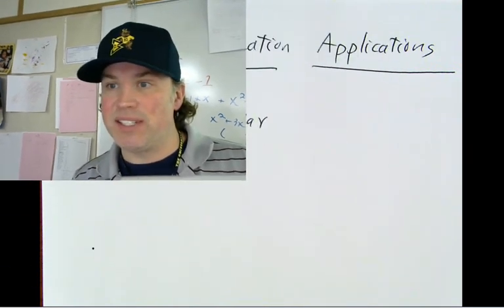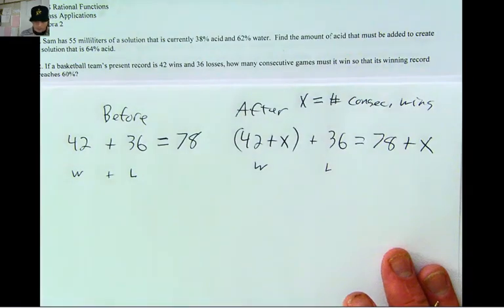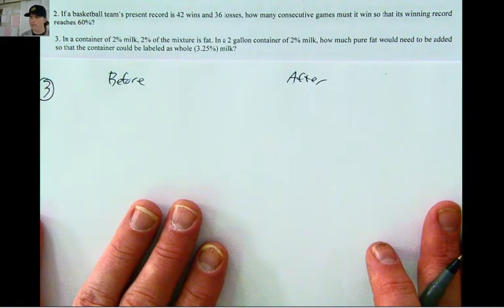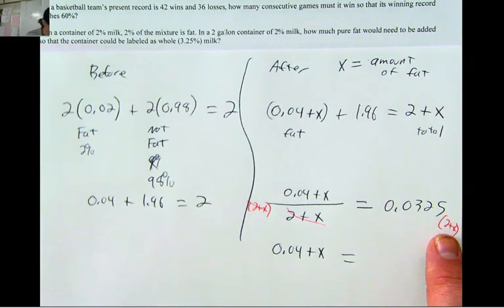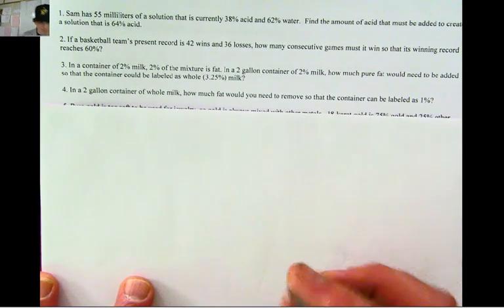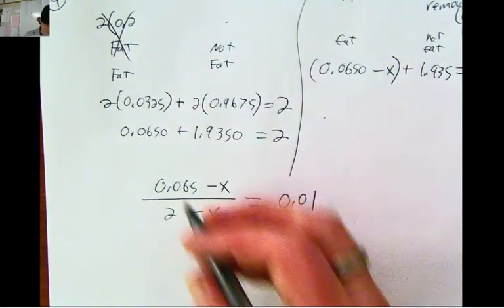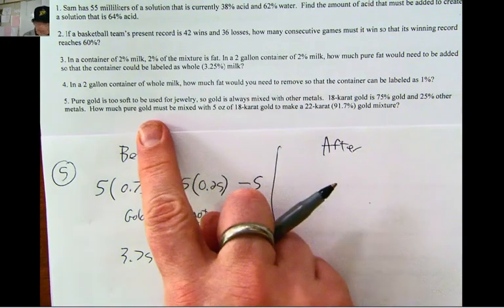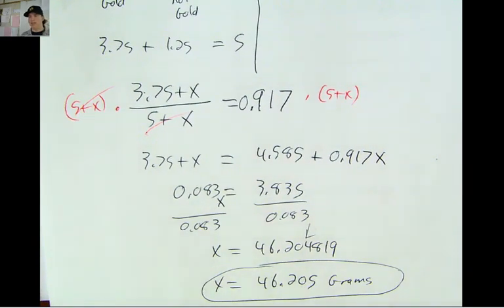Rational Function Applications